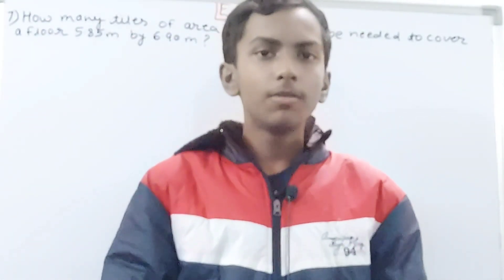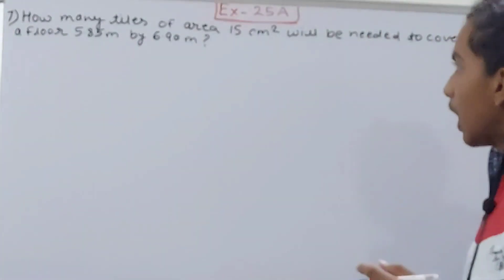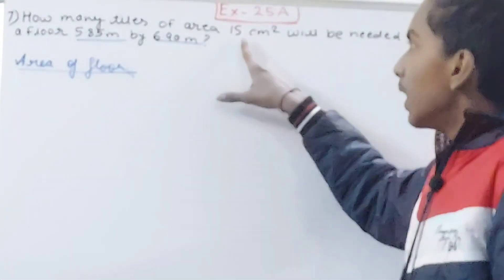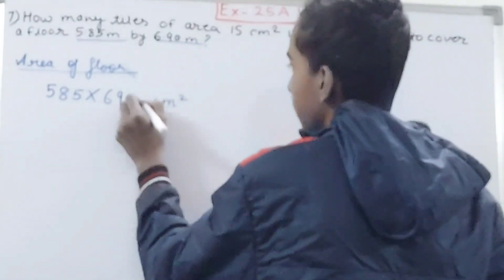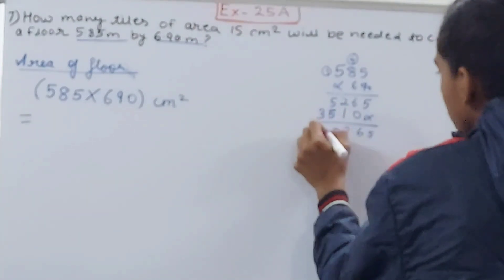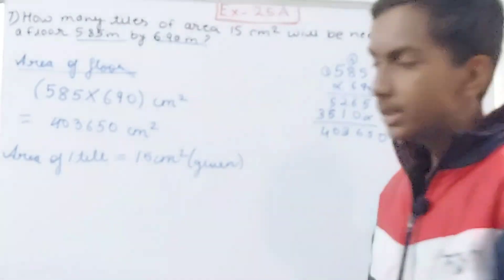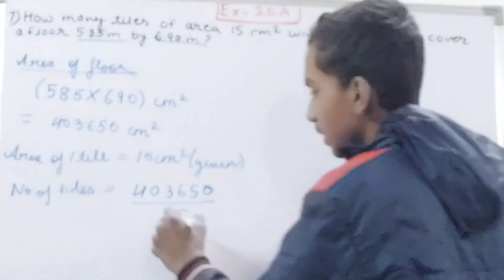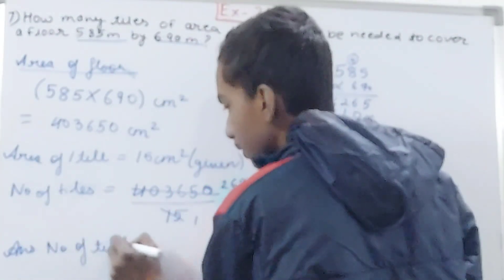Q7 Ex 25A Areas of Rectilinear Figures | ICSE Math Class 8 | New Mathematics Today | O P Malhotra